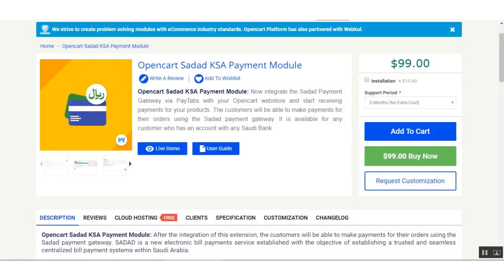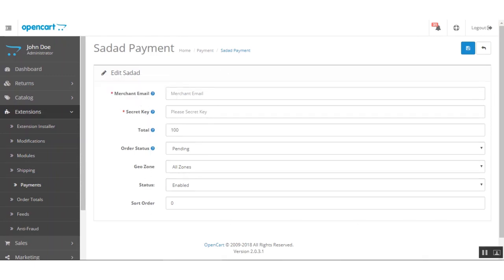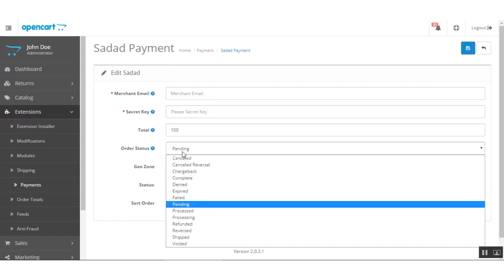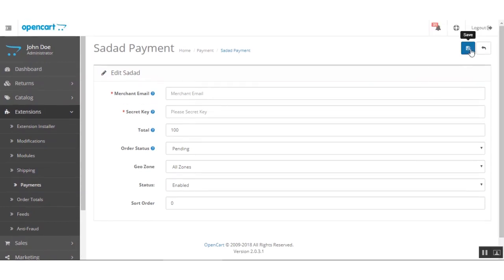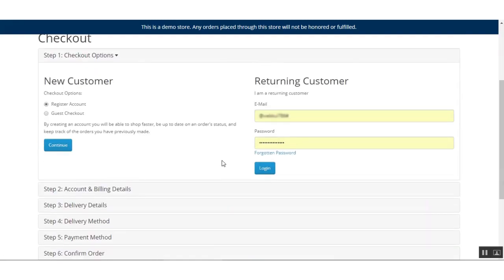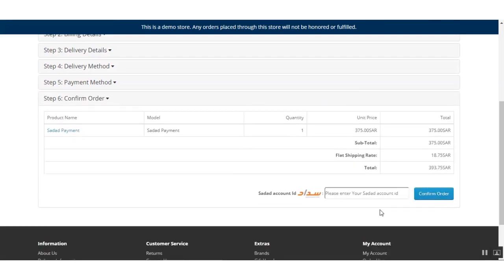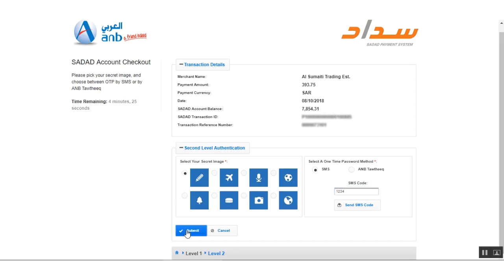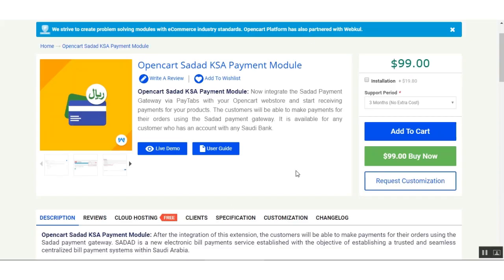OpenCart Sadad Payment Module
OpenCart Sadad Payment Module | Saudi UAE Payments Module:

In this video, we have shown the modules configuration settings and the workflow of the OpenCart Sadad Payment gateway.

Using this extension, the OpenCart store owner can provide his customers with the option to choose the SADAD payment gateway for purchasing the products within their OpenCart website.

It’s available to a customer who has an account with any Saudi Bank. Merchants in the Kingdom of Saudi Arabia (KSA) can use and access SADAD accounts for their business transactions.

2. Raise a Ticket via our HelpDesk system